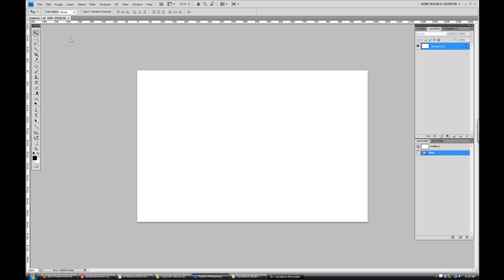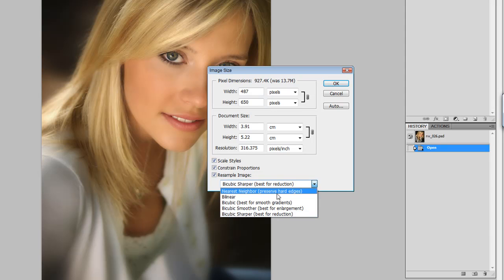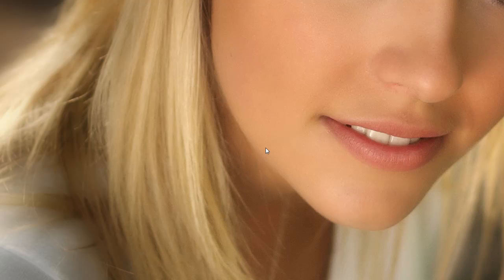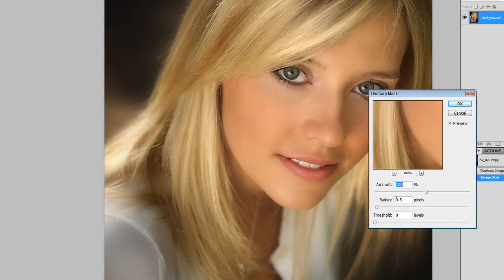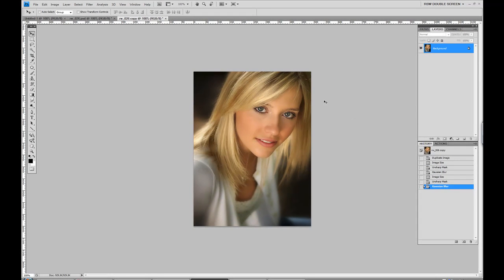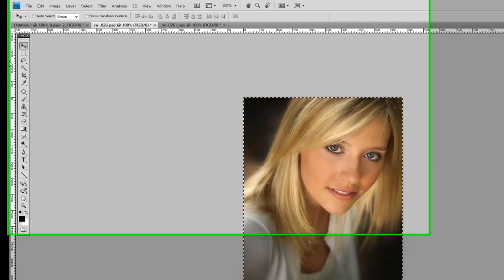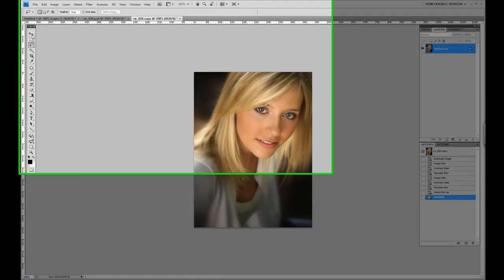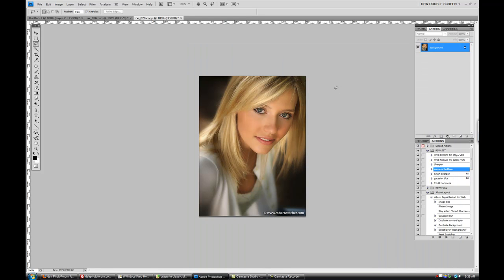Resize Images For Web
Many photographers have a difficult time figuring out how to resize their images for display on the web. This video provides 2 different methods that provide the right amount of sharpness and settings so that there is no pixelation.